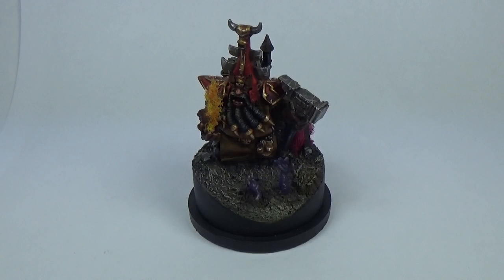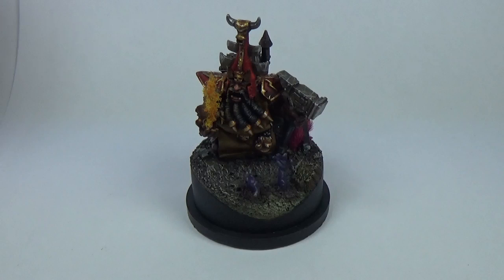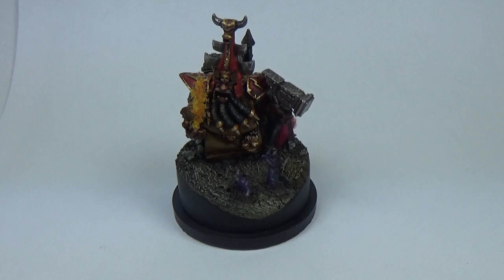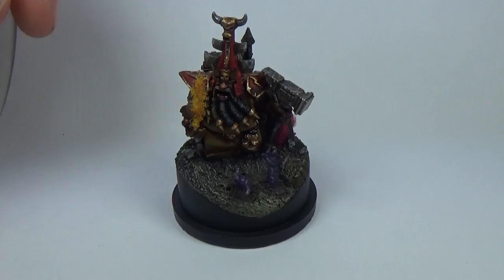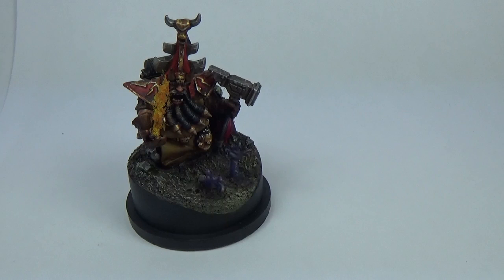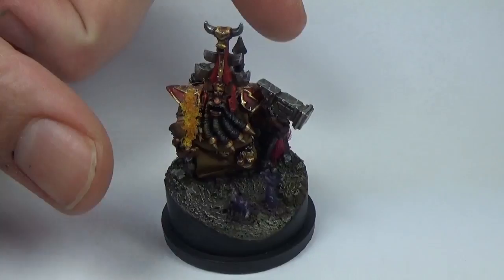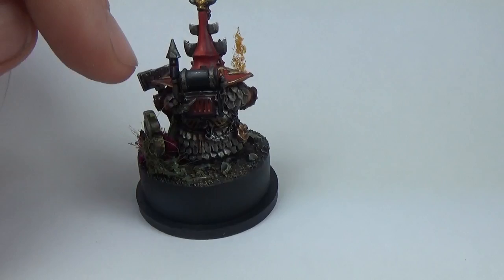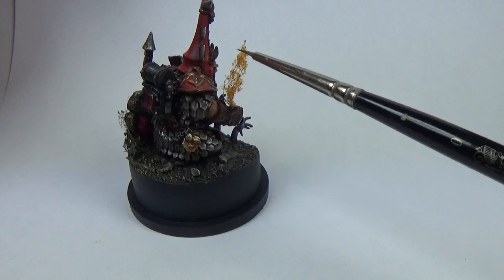Warhammer Fantasy Forge World Chaos Dwarf Daemonsmith - Painted for Golden Demon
Forge World Chaos Daemonsmith - Professionally painted by me (Powerhouse Miniatures).

For sale: